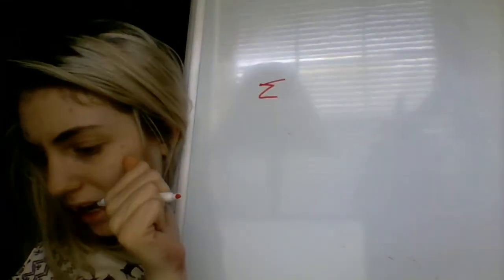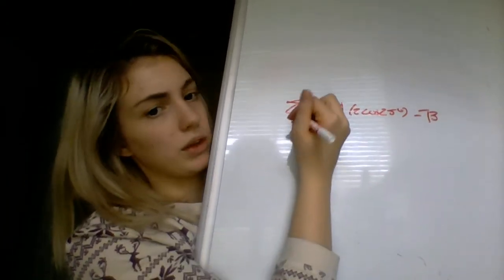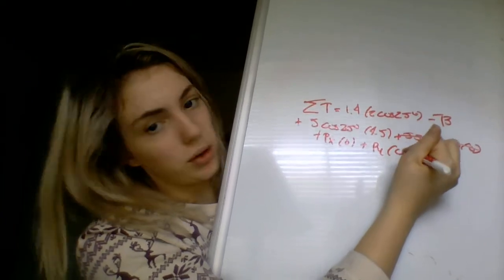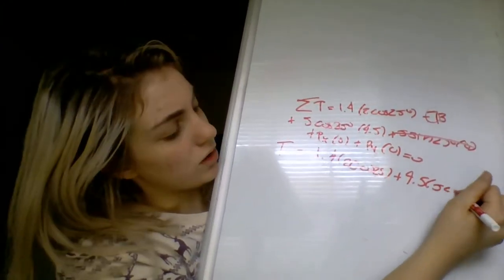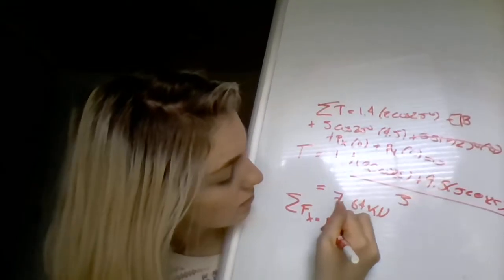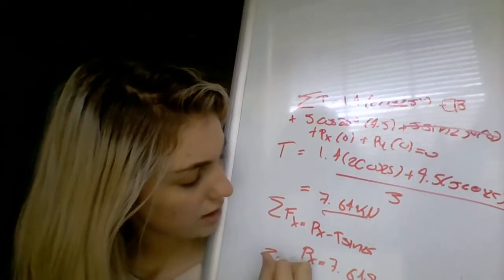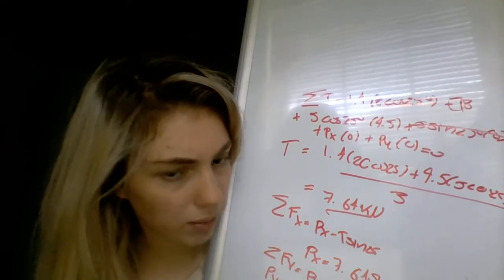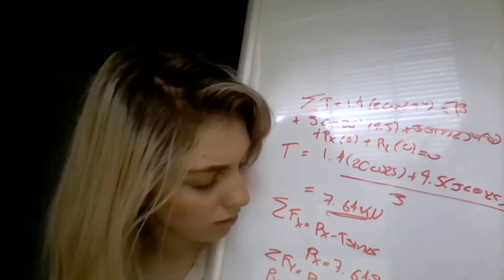WIN 20181214 14 35 21 Pro